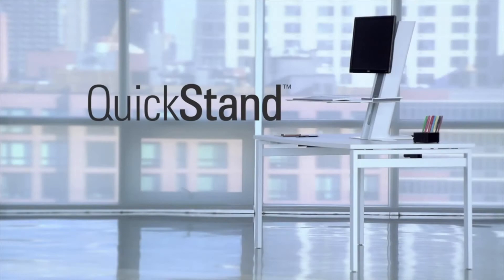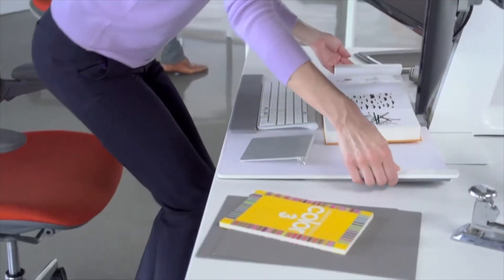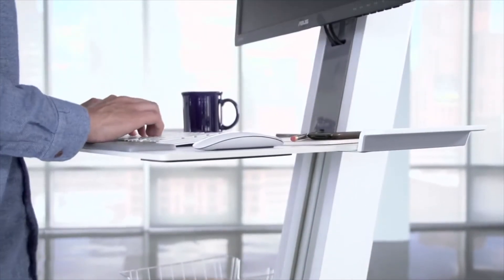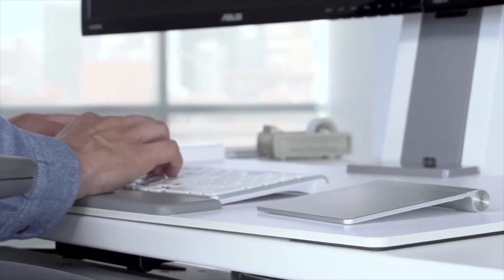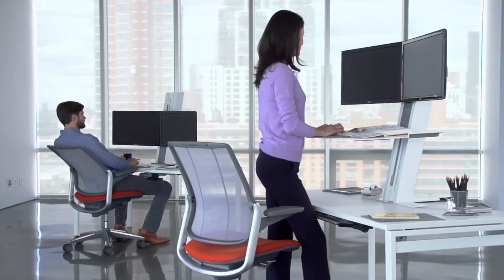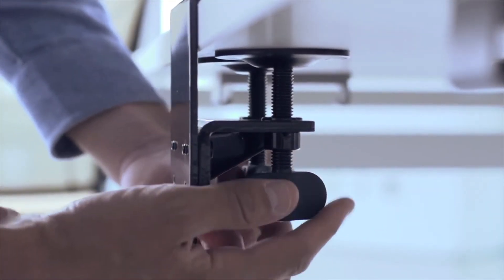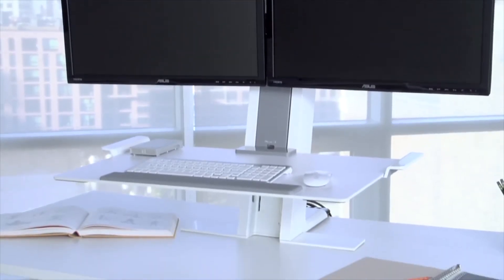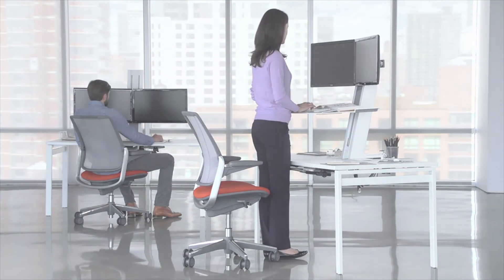Humanscale Quickstand Sit To Easy and Portable Desk Converter - Radius Office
The QuickStand height-adjustable workstation raises the bar for ease of use and stability among sit/stand products. QuickStand seamlessly transforms any fixed-height desk into an active one, promoting collaboration and well-being in the workplace. With weightless operation and a plug-and-play cable management system, QuickStand neatly attaches to the back of any work surface, placing the screen and keyboard in an ergonomically correct position for the user.